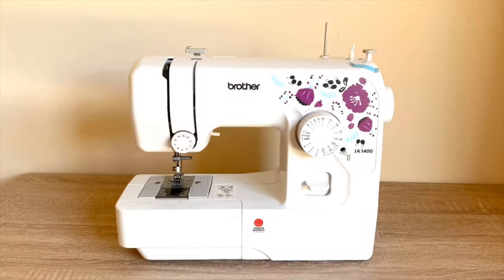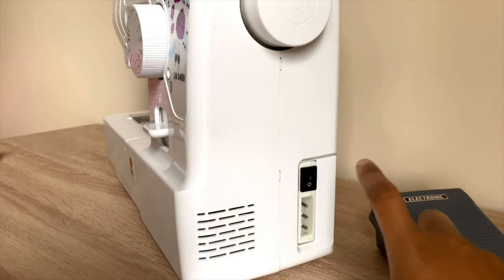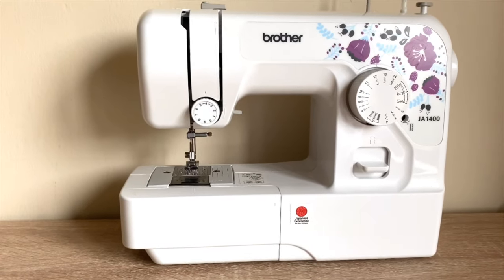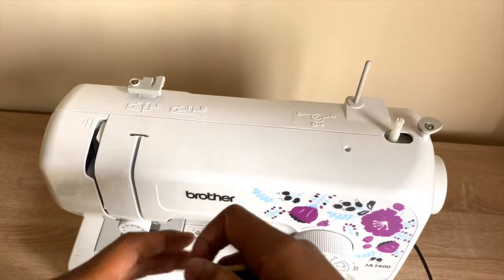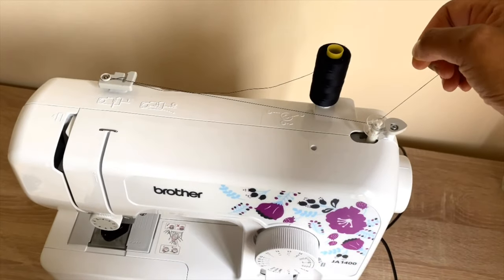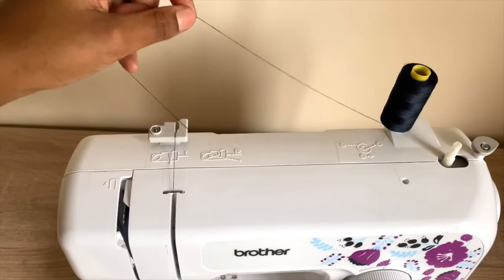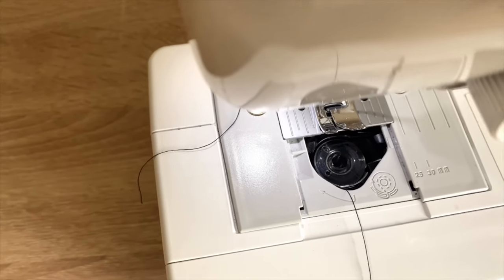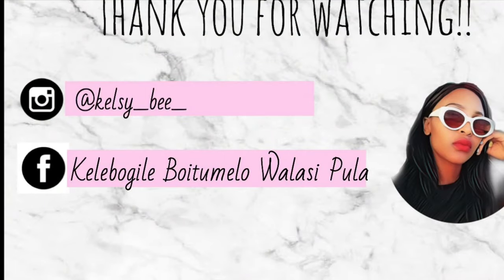How to thread a sewing machine || BROTHER JA1400 || Beginners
This is for beginners and anyone who recently bought a Brother JA1400 machine model.

In this video, I covered three sections:

# The anatomy of a sewing machine
# How to wind the bobbin (Upper threading)
# How to thread the sewing machine (Lower threading)